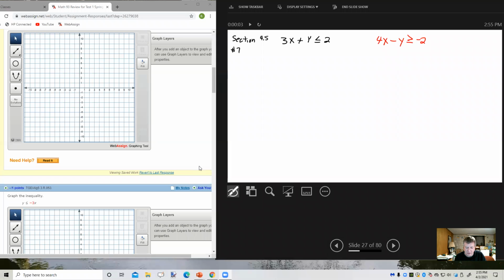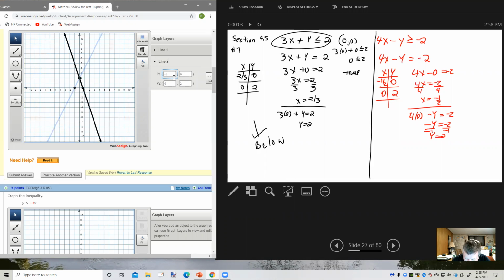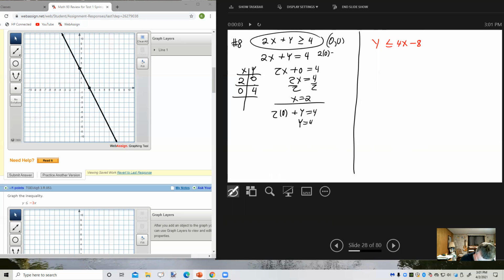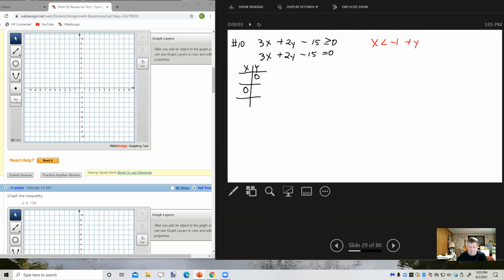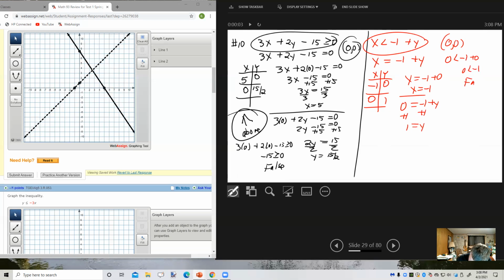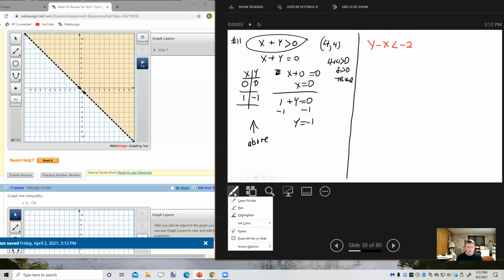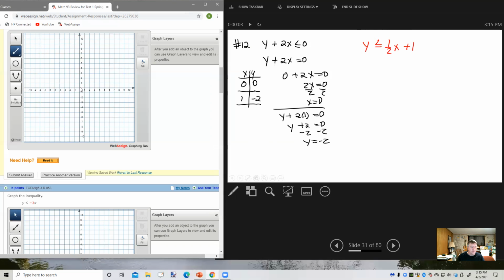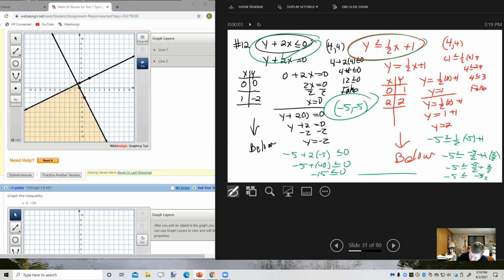Video for TF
4.5 graphs